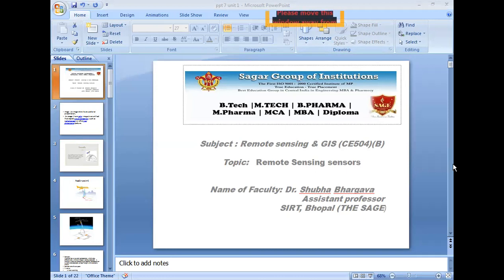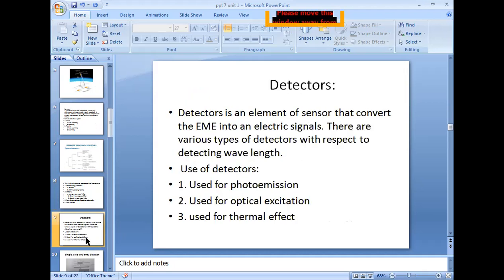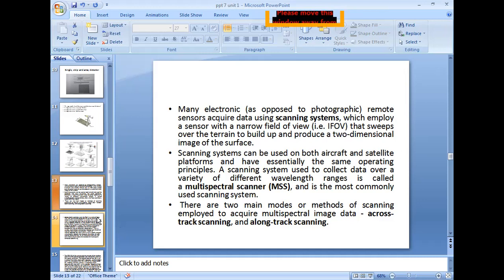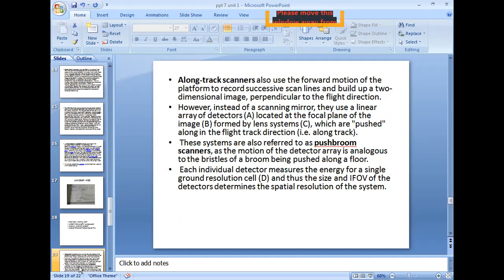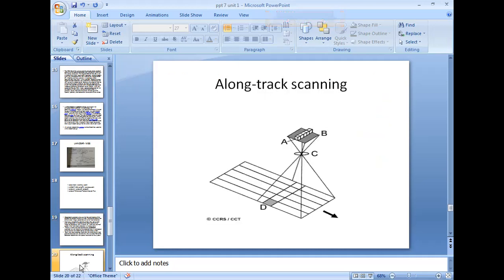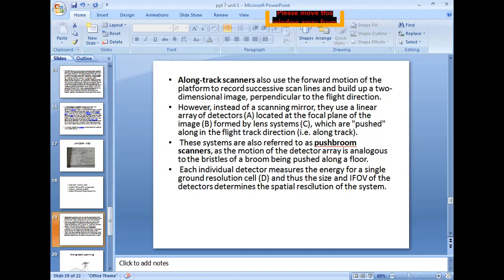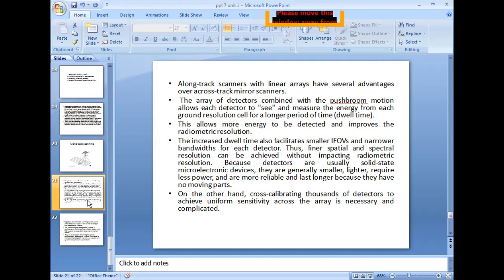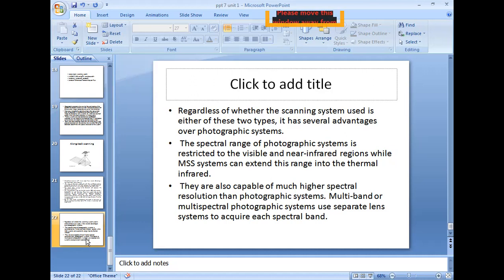Along-Track -Method of sensor